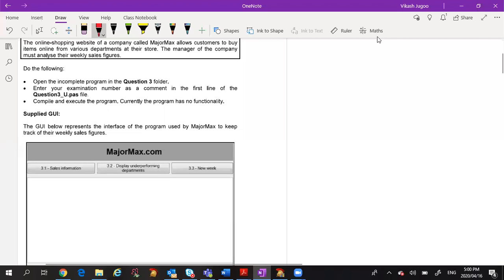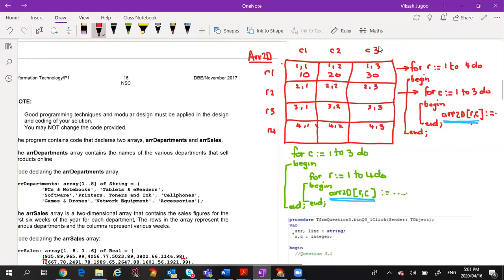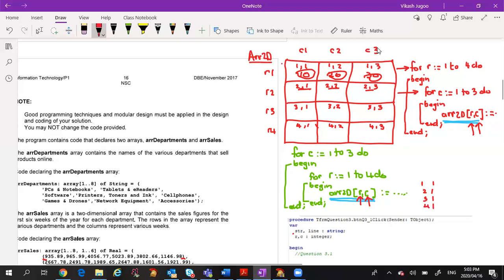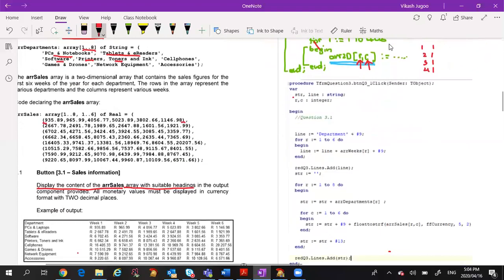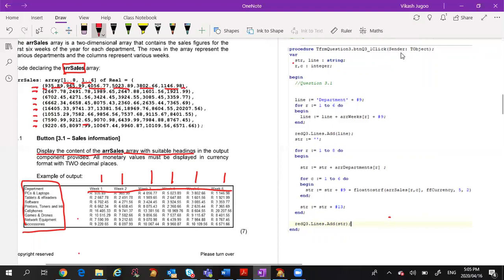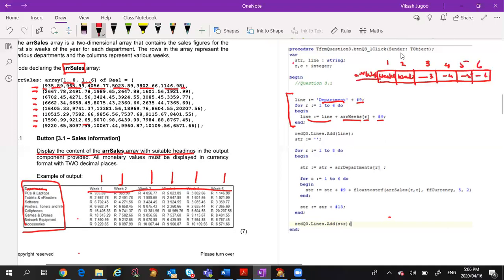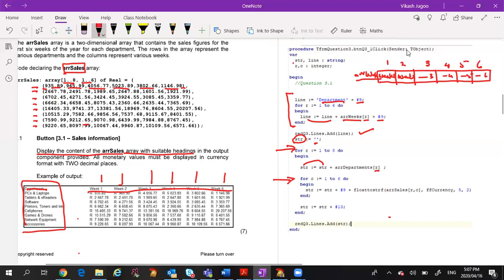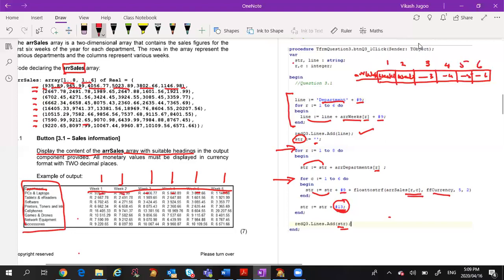2017 Final Exam Question 3 Solution EXPLAINED! Part 1 | 2016-2019 Gr 12 Final Exam Solutions Part 49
This video outlines the solution for the November 2017 examination paper, Question 3. The first part i.e. question 3.1 is presented.

Timestamps:
0:10 - Important Concept For 2D Arrays
3:24 - Question 3 Instructions
4:25 - Understanding Question 3.1
4:55 - Question 3.1 Solution

📘Looking for more videos only on 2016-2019 Grade 12 Delphi final exam solutions? Check out the playlist IT Grade 12 Delphi 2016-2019 Final Exam Solutions Part 3